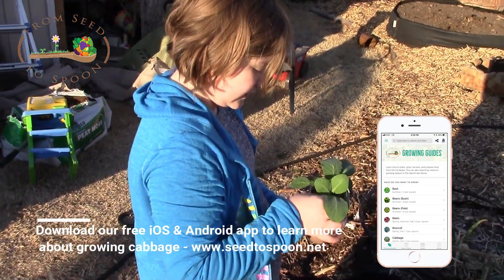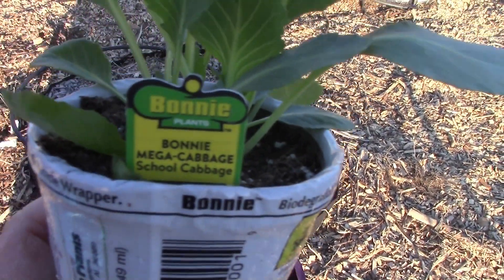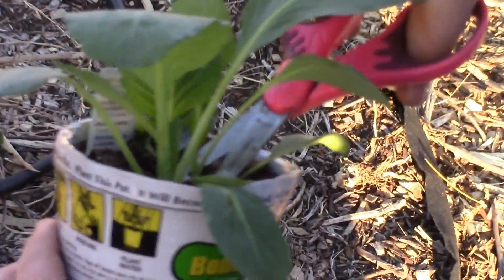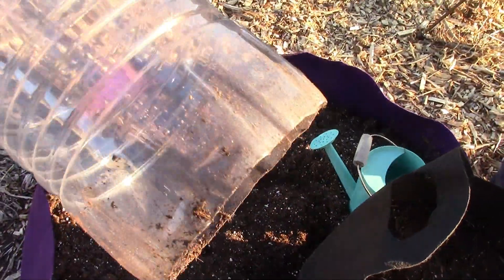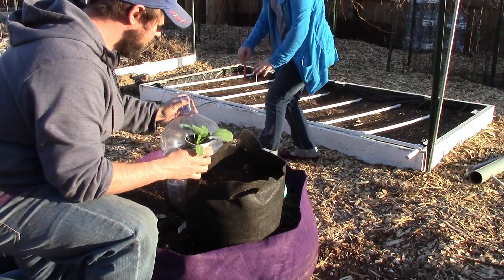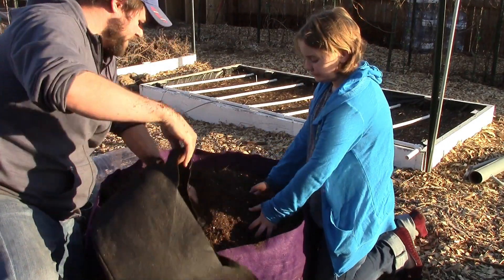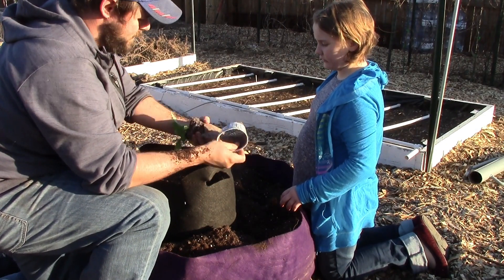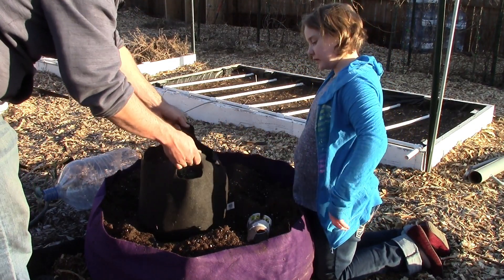Growing a GIANT Cabbage! Brooklyn's School Project: Part 1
Brooklyn came home with a cabbage plant for a contest they're having at school to see who can grow the largest. This video shows how she's planning to win!

Link to larger Smart Pot shown in video

Link to smaller Smart Pot shown in video

Download our free iOS and Android mobile app that helps you plant, grow, harvest, and prepare over 60 different fruits, vegetables and herbs. We'll also guide you through companion planting and help with pest identification and prevention.

You can find more information about and download our free mobile app for iOS and Android We’ll guide you through planting, growing, harvesting, and cooking over 40 different vegetables and managing over 30 different pests!